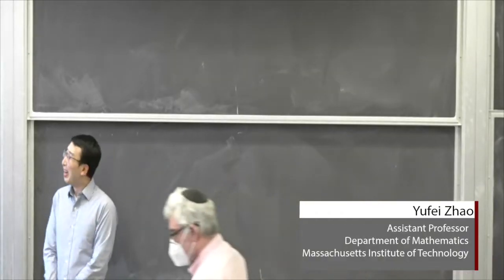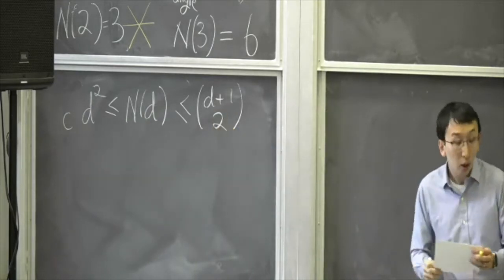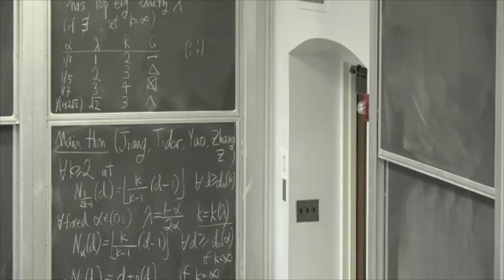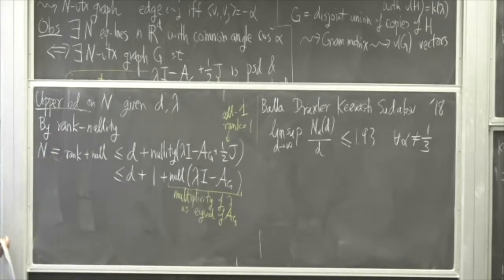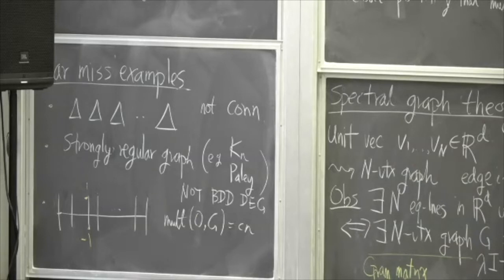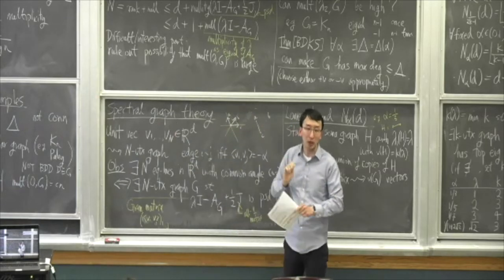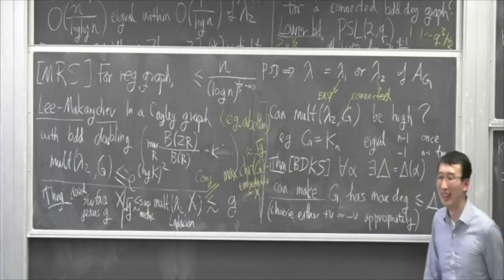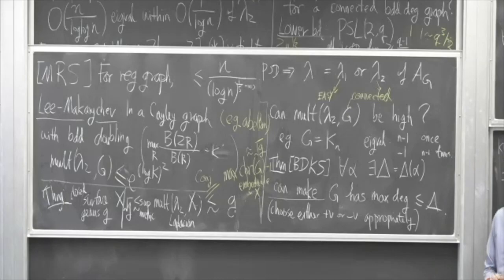Colloquium: Yufei Zhao (MIT)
The University of Chicago Department of Mathematics presents a talk by Yufei Zhao (MIT) titled "Equiangular Lines and Eigenvalue Multiplicities."

Abstract:
Solving a longstanding problem on equiangular lines, we determine, for each given fixed angle and in all sufficiently large dimensions, the maximum number of lines pairwise separated by the given angle.

A key ingredient is a new result in spectral graph theory: the adjacency matrix of a connected bounded degree graph has sublinear second eigenvalue multiplicity.

My talk will discuss these problems and their connections. Here is an open problem that I would like to understand better: what is the maximum possible second eigenvalue multiplicity of a connected bounded degree graph?

Joint work with Zilin Jiang, Jonathan Tidor, Yuan Yao, and Shengtong Zhang